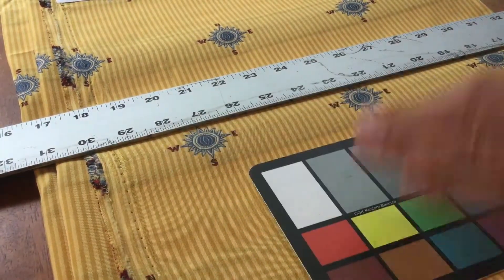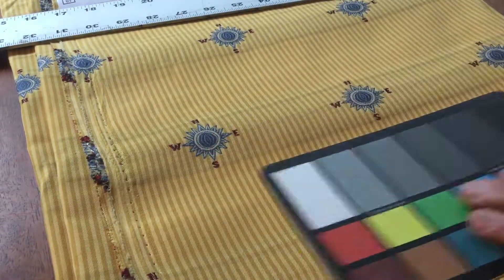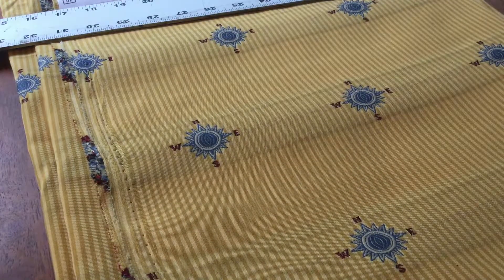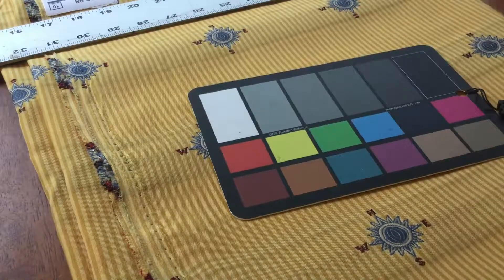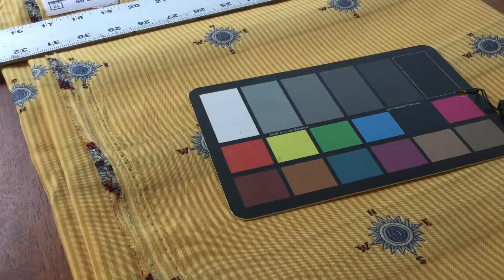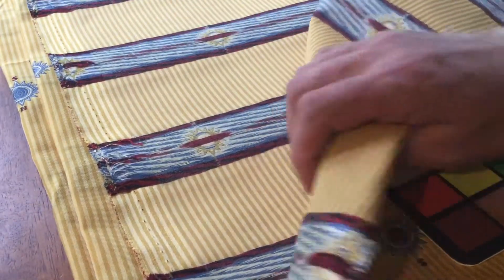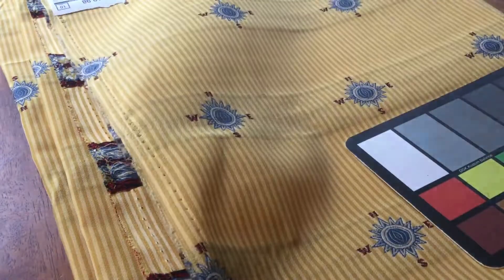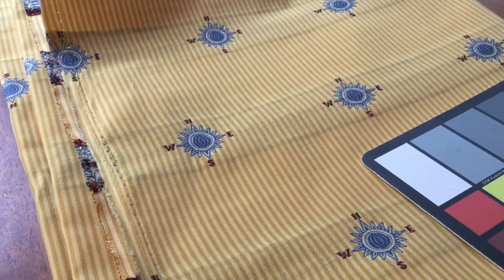Golden Stripe Compass Rose Upholstery Fabric BTY | 54 Wide | CLOSEOUT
This is beautifully embroidered striped fabric featuring a compass
rose design in blue and red on a yellow and gold striped background.
This fabric is a durable medium weight that would be great for
upholstery, especially in a nautical or travel themed room.  In a
bedroom this would look gorgeous as a duvet cover with matching
pillows.  Other uses include tablecloths, drapery, skirts, bags, and
more.